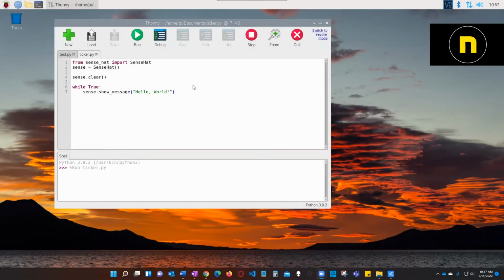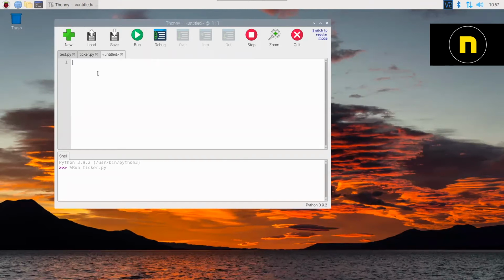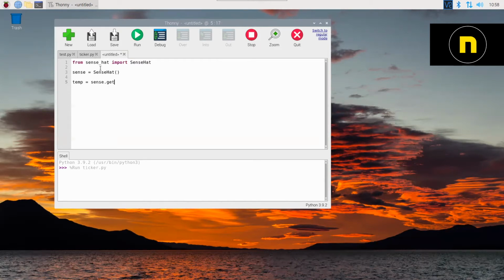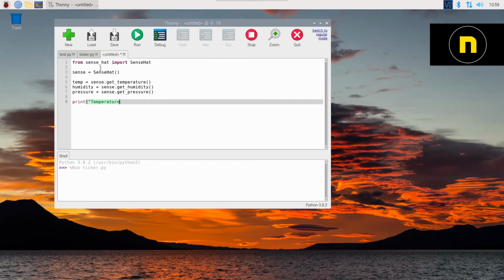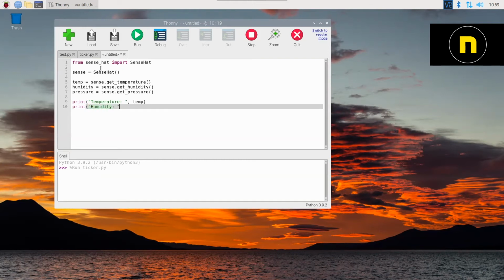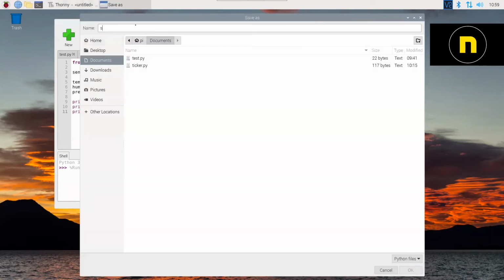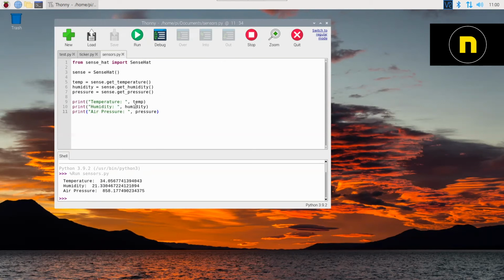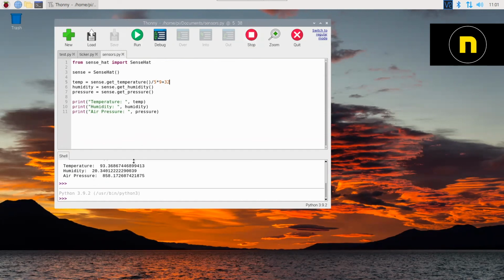Brett Teaches Raspberry Pi | 6: Read Data from Sensors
On this episode of Brett Teaches Raspberry Pi we learn about reading temperature, air pressure, and humidity from your Raspberry Pi, courtesy of Neumont College of Computer Science. Find out more about Neumont and how you can launch your education